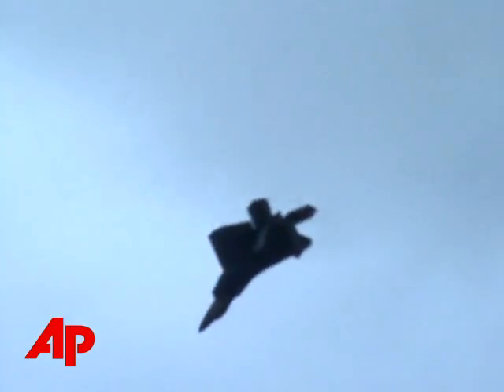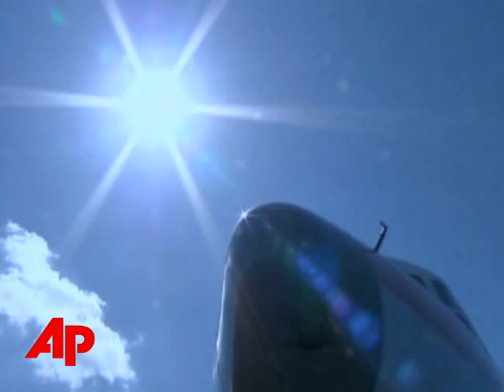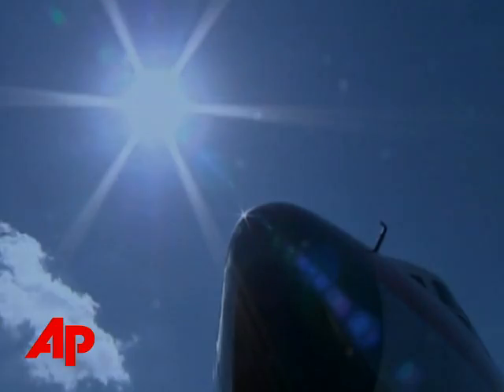Raytheon Thumbing Its Way Into Combat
TechnologyRaytheon Thumbing Its Way Into CombatRaytheon Thumbing Its Way Into CombatThe Associated PressAn unmanned aircraft is one of the many innovative designs on display at the Farnborough International Airshow. (July 17)HEADLINE:Raytheon thumbing its way into combat CAPTION: Computer games may once have been purely a world of fantasy but now they have made the leap into to real-life warfare.An unmanned aircraft is one of the many innovative designs on display at the Farnborough International Airshow. (July 17) [Notes:ANCHOR VOICE] With so many people glued to their Xboxes and PSPs, one of the most dexterous digits is proving to be a powerful military tool in the 21st century. [Notes:SOT: Mark Bigham, Raytheon Intelligence and Information Systems]THE CURRENT GENERATION THAT'S ENTERING THE MILITARY IS THE 'THUMB GENERATION'. A new unmanned aerial vehicle under development is hitching a ride from that generation. Meet the KillerBee. [Notes:UPSOUND Raytheon VNR] [Notes:SOT: Mark Bigham, Raytheon Intelligence and Information Systems]WE ACTUALLY LEVERAGED GAMING PANELS AND THUMB CONTROLS SO THAT WE COULD GET AT THE THUMBS. THE HUMAN FACTORS EXPERTS HAVE TOLD US THAT THE THUMB IS THE MOST PRECISE POINTING INSTRUMENT AND REQUIRES THE LEAST AMOUNT OF ENERGY. The Killer Bee can fly long distances and carry powerful, compact weapons. And with a tiny five-foot wingspan, the stealthy aircraft is proving extremely useful to military planners. [Notes:SOT: Mark Bigham, Raytheon Intelligence and Information Systems] MOST OF THE UNMANNED AIRCRAFT THAT ARE FLYING CARRY VERY NICE CAMERAS, TELEVISION CAMERAS, THAT CAN SEE AT NIGHT THAT CAN SEE IN THE DAY. THEY ARE BASICALLY MONITORING WHAT IS HAPPENING ON THE GROUND. THEY ARE LOOKING FOR IDS, THEY ARE LOOKING FOR THREATENING ACTIVITY AND THEY ARE TRYING TO PROTECT TROOPS THAT ARE OVERSEAS AND THEN THEY ARE BEAMING THAT INFORMATION BACK TO THESE COCKPITS WHERE THEY CAN SEE THE INFORMATION, THEY CAN PASS IT TO COMMANDERS THAT ARE IN THE FIELD THAT CAN HELP THEM CATCH BAD GUYS AND GOOD GUYS SAFE." [Notes:B-roll F-22 Overflight]The technology used by the Killer Bee is among the advances in commercial and military aviation on display at the Farnborough Airshow in Surrey, England. ___ ___, The Associated Press.( END ) ANCHOR VOICE: VIDEO PRODUCER: VIDEO SOURCE: APTN/VNR - Raytheon Intelligence and Information Systems VIDEO APPROVAL: VIDEO RESTRICTIONS: SCRIPT/WIRE SOURCE: